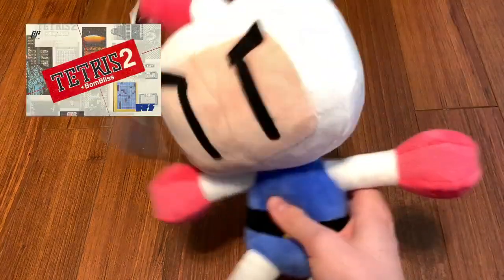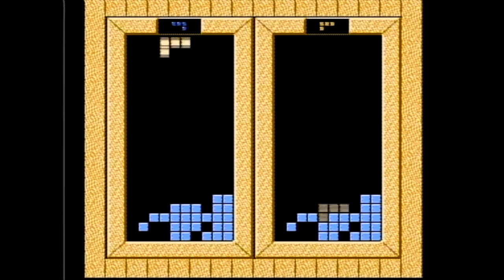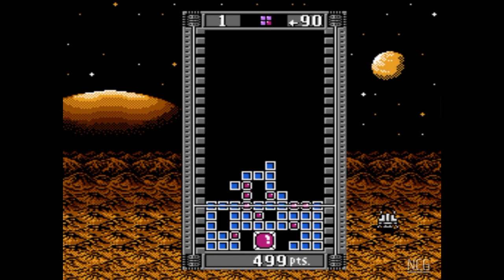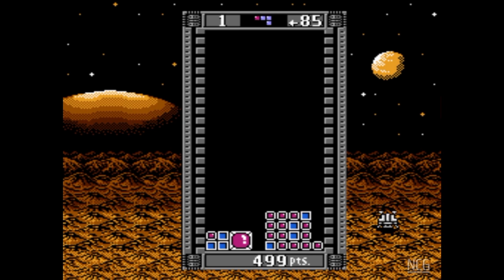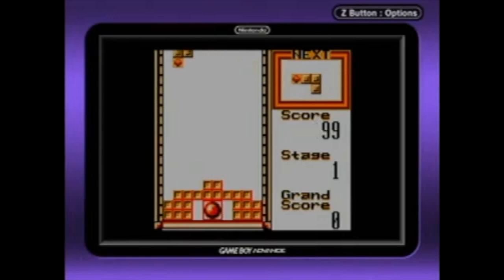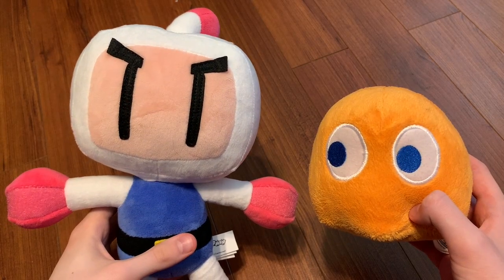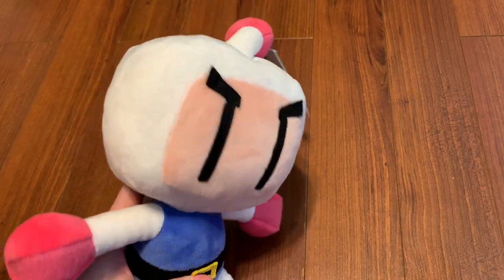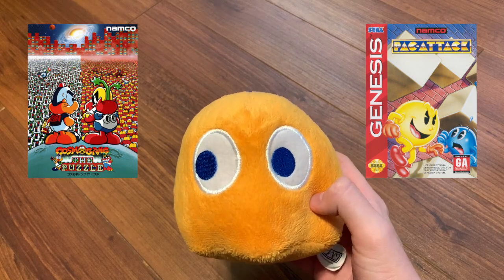Bomberman Likes Bombliss/Tetris Blast!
Never heard of Chunsoft and Bullet-Proof Software's Bombliss, also known as Tetris Blast? Feel free to let Bomberman fill you in on it! Clyde from the Pac-Man series is there too for some reason.

I meant to do this video last month, but the delays with A Day Out With Gooey forced it into October. Nonetheless, I managed to complete this one in a week, which is good. Plus, it's pretty good timing for Tetris' 40th anniversary (or at least the 40th anniversary according to The Tetris Company). Either way, I hope you all enjoy this video (and be on the lookout for Tetris Forever)! ^w^